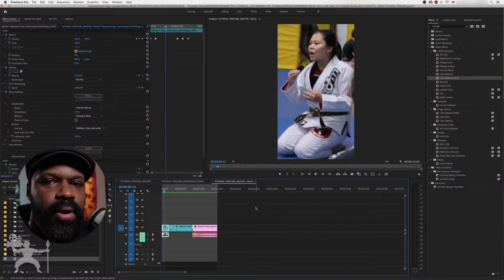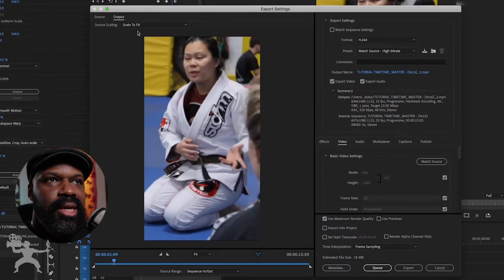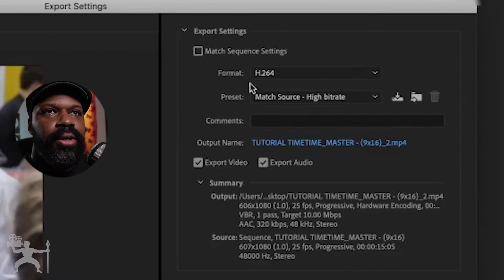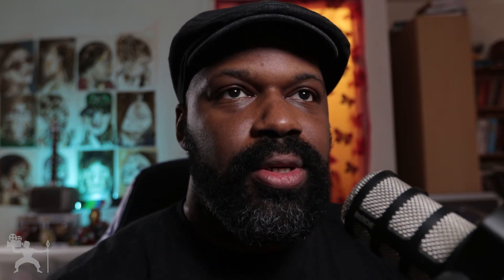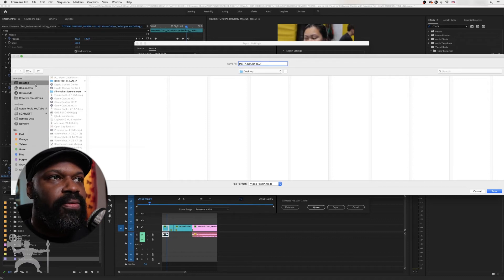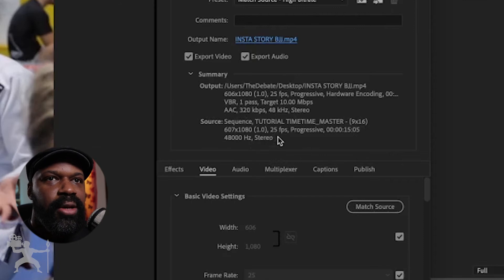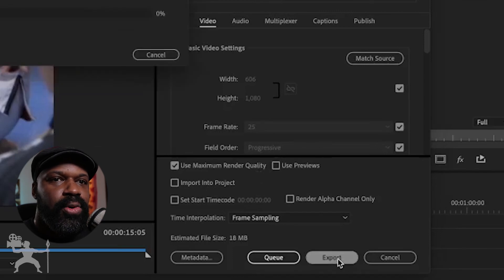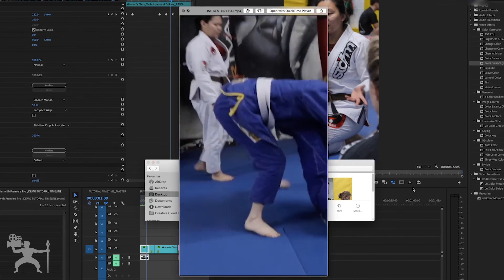Export HIGH QUALITY Instagram Stories in Premiere Pro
In this video I will show you how to export high quality Instagram Stories in Premiere Pro. This will show you how to get the best quality video file to upload to your Instagram Story.

Watch this next - How to Edit Video for Instagram Stories with Premiere Pro - 3 Easy Ways

Export settings for Instagram Story in Premiere Pro  timecode:

00:00- Intro
00:09 - Exporting the sequence
00:40 - Export Settings
01:48 - Exported Video Example
02:02 - Watch this next